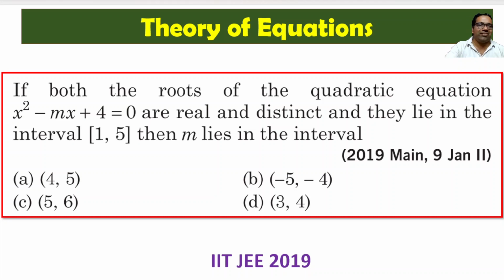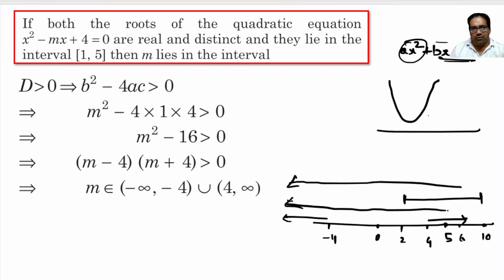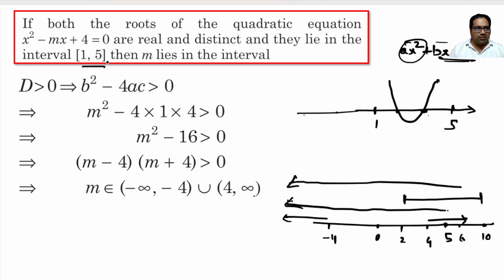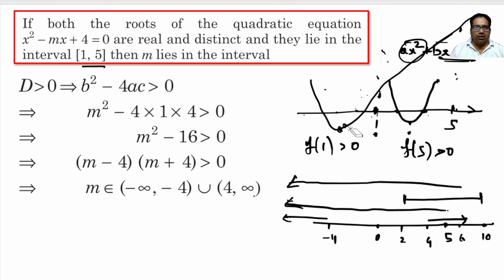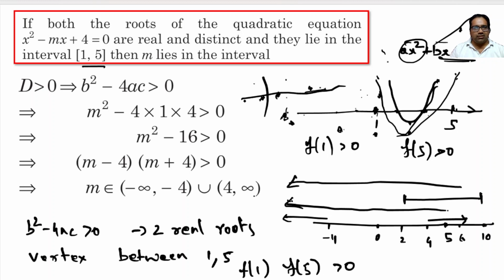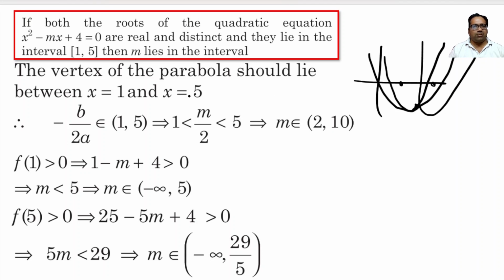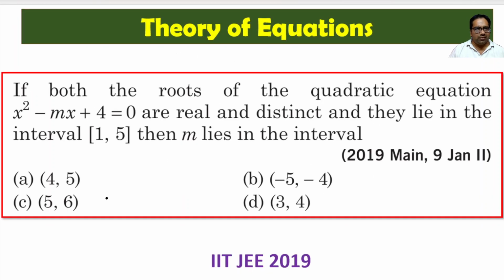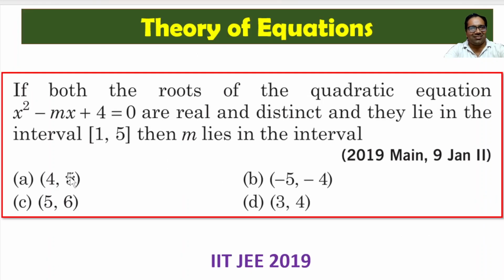🌸Condition for location of roots of Quadratic equations, IIT JEE Maths Previous Year Questions